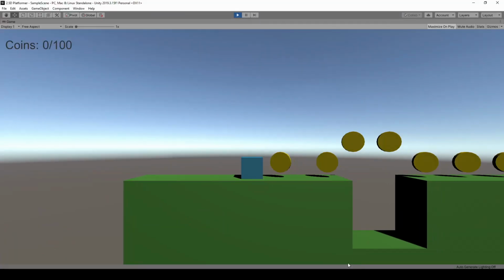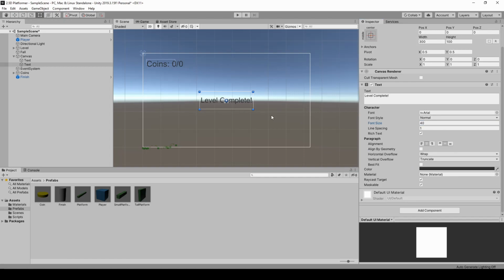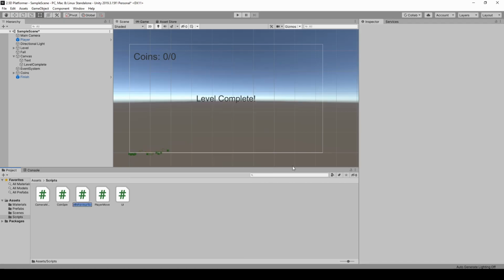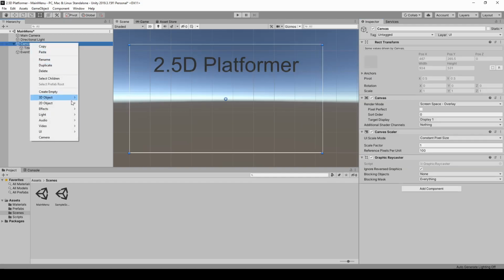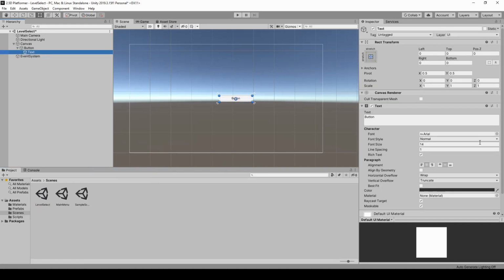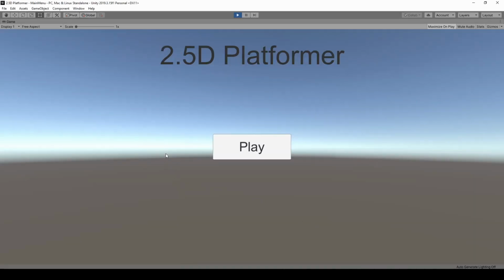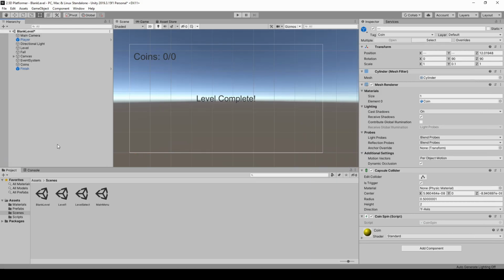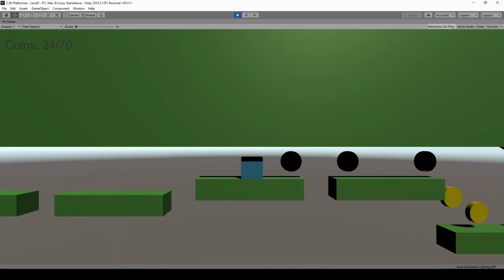Let's Make a Game! || How to Make a Main Menu and Level Select in Unity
Let's make a 2.5D Platformer together!
In this Unity tutorial for beginners, you will learn more about Unity's User Interface (UI) system by creating a main menu and level select menu. In addition, you'll also learn how Unity handles loading levels, and learn how to switch between different game levels with the click of a button! As an added bonus, you'll also learn a basic workflow to create more levels with the basic assets you'll need.

♫♫♫ Music in the video was written by me! ♫♫♫
🗨️🗨️🗨️ Tips for me? Questions about what I do or how I do it? Ideas? Funny jokes? Comment them below! 🗨️🗨️🗨️

0:00 Intro
0:17 We need a menu
0:38 Creating the Level Finish
1:47 Coding the Level Finish
2:50 Coding the Menu script
3:31 Main Menu
5:50 Level Select
6:08 Error and Build Settings
6:57 Level Complete back to Level Select
7:45 BlankLevel Template
8:13 Speed Level Design
8:56 Conclusion